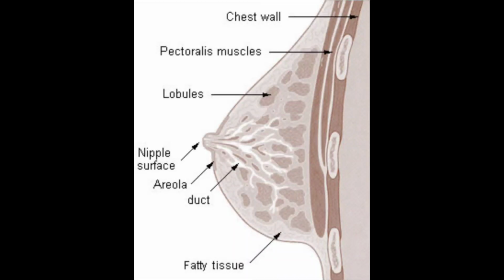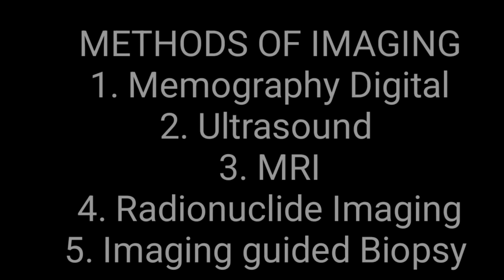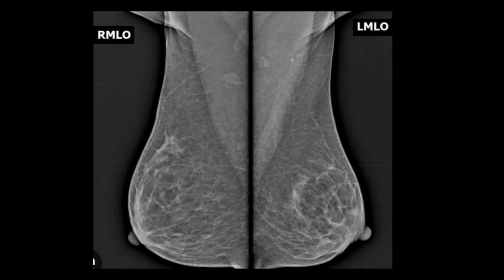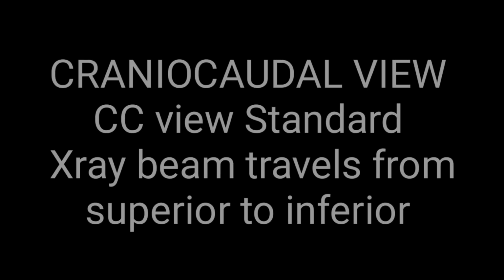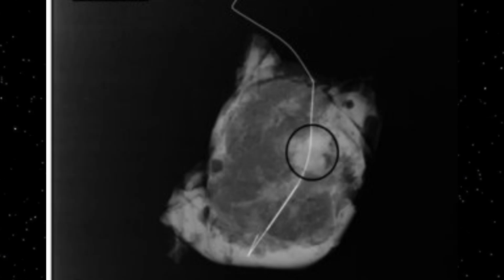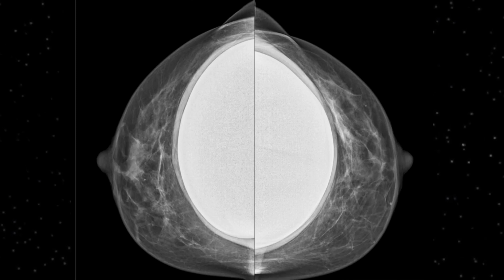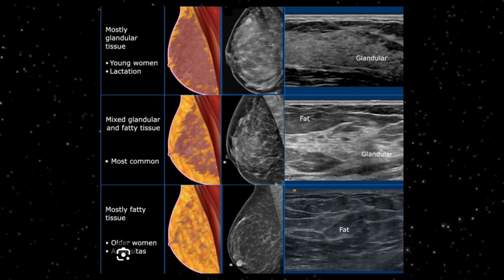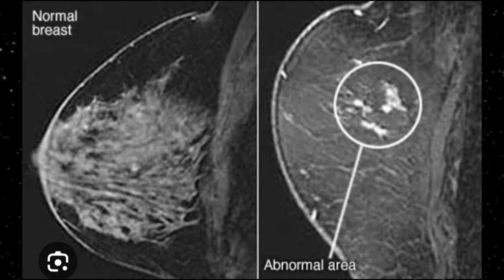BREST Cancer imaging, Memography, Ultrasound, MRI, Radionuclide Imaging and breast biopsy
BREST IMAGING FOR CANCER DETECTION. Memography, Ultrasound, MRI, Radionuclide Imaging and breast biopsy